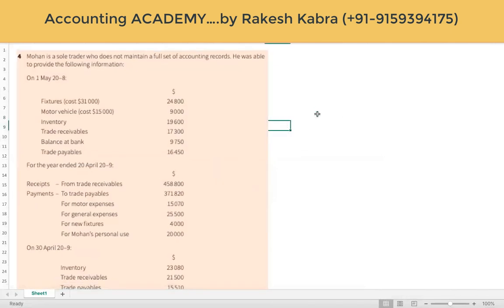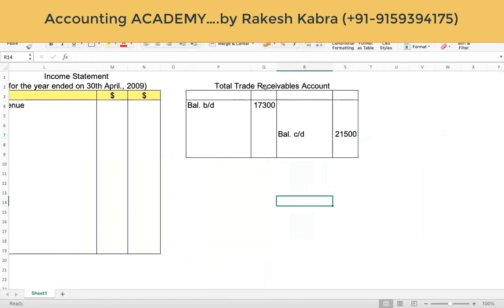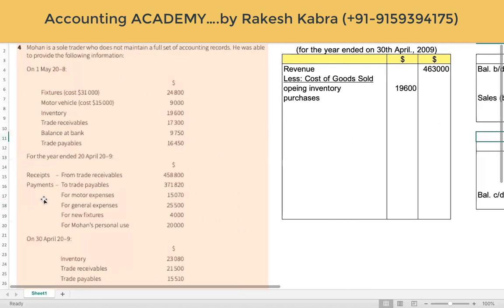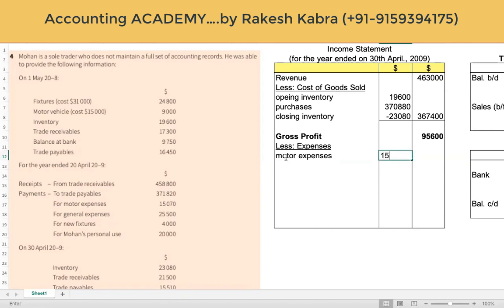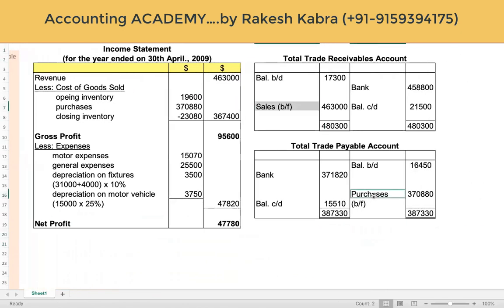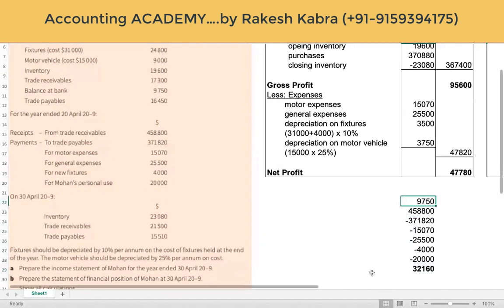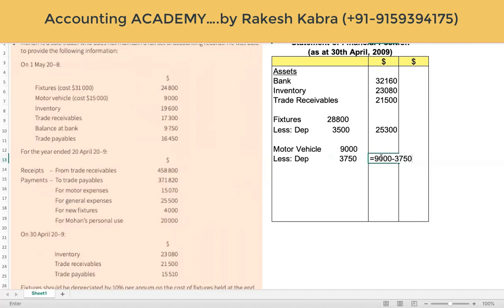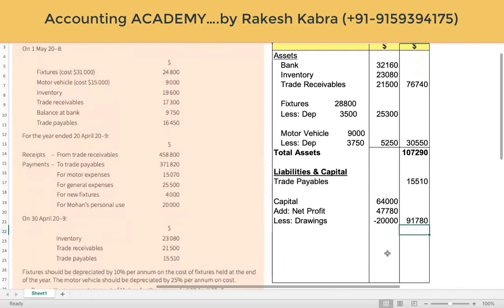IGCSE Accounting - Incomplete Records - Practice Question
Calculation of Credit Sales; Credit Purchases and the Preparation of Income Statement